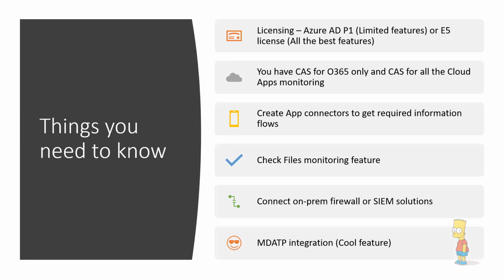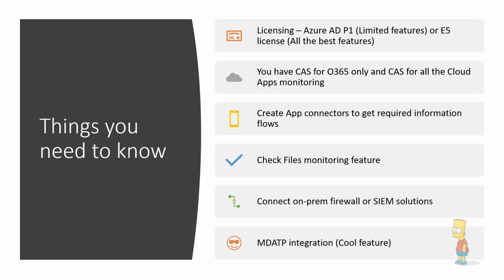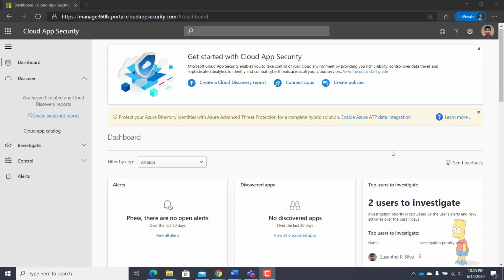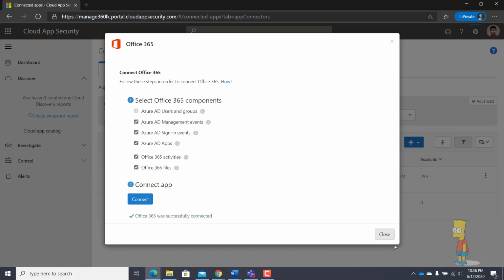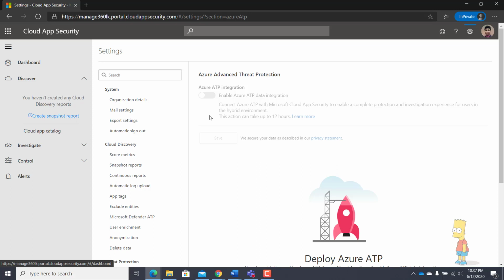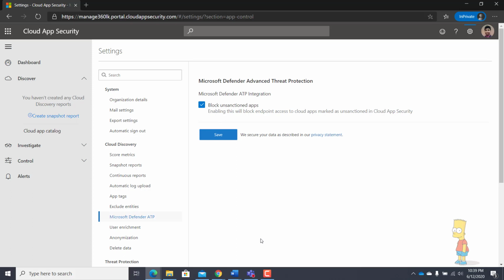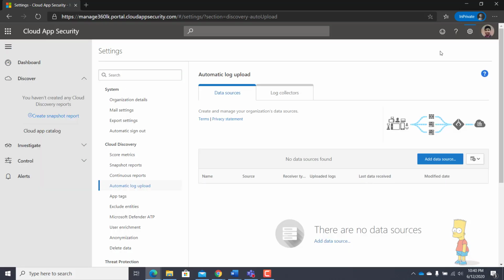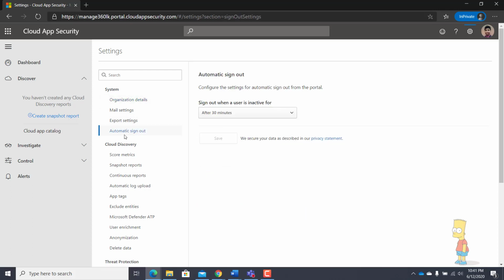Configuring Microsoft Cloud App Security_Part 02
This video will will provide you important decision prior to CAS setup. After that go through the guidance of how to configure essential configuration on CAS.